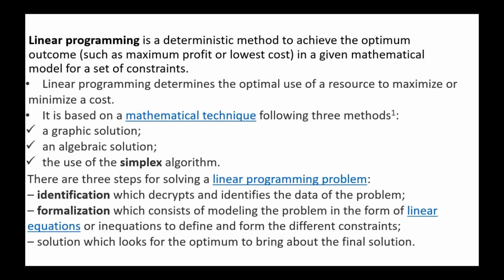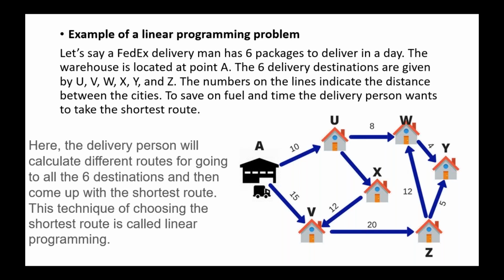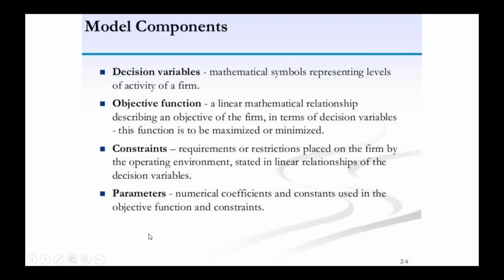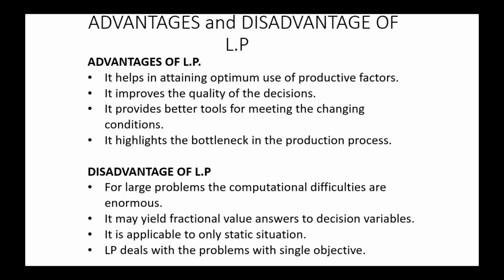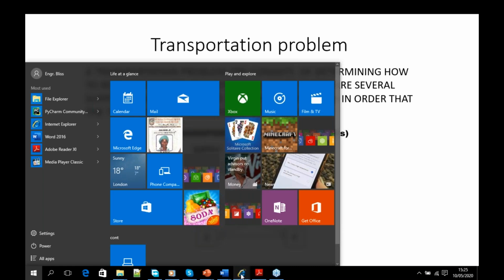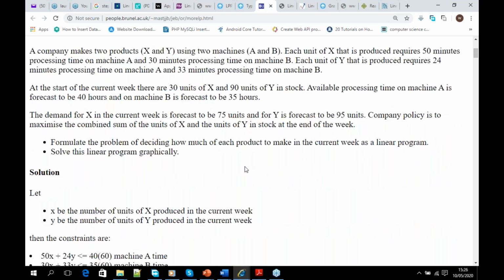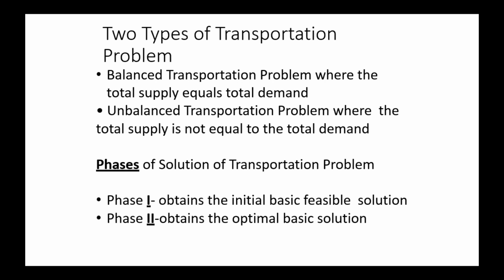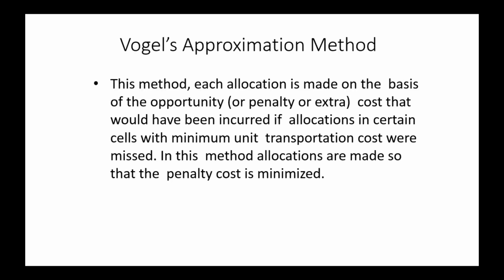QUALITY ANALYSIS AND OPERATIONAL RESEARCH IV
QUALITY ANALYSIS AND OPERATIONAL RESEARCH